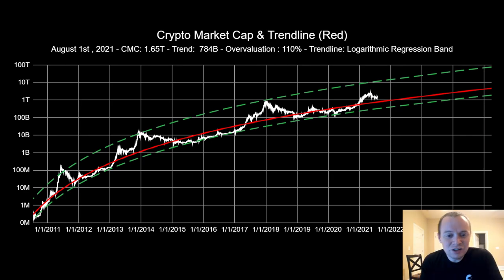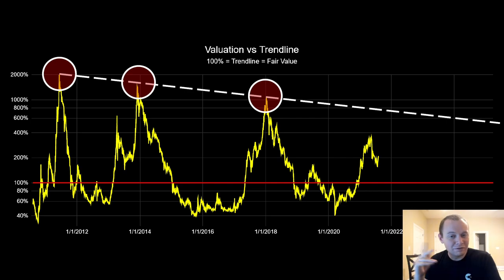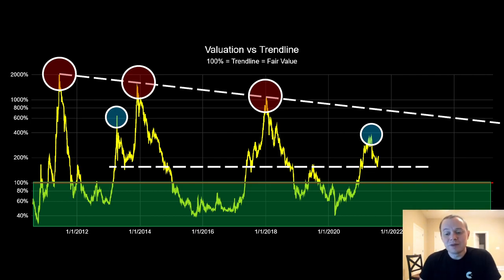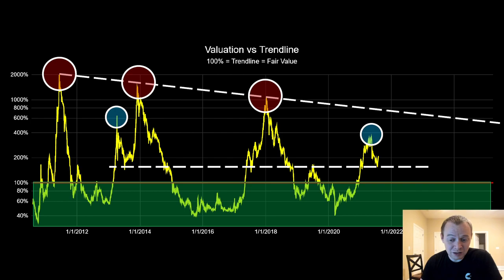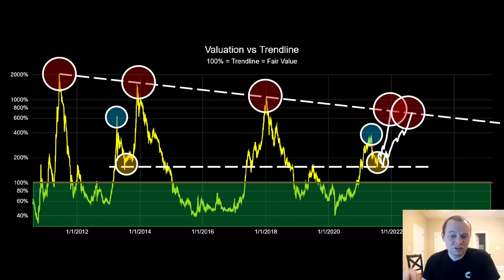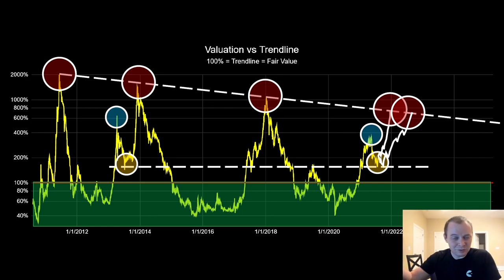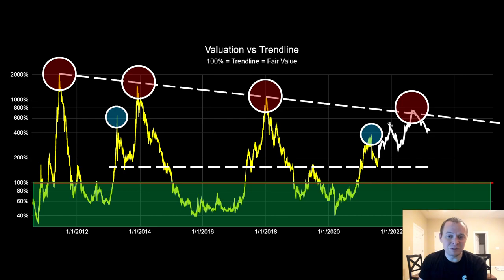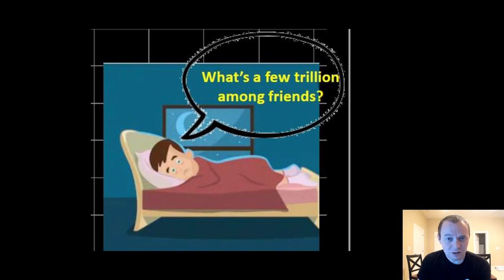Bitcoin: The Beauty of Mathematics (Part 14)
Time for an update on our Bitcoin: The Beauty of Mathematics series, which is actually an analysis on the total cryptocurrency market capitalization by comparing it to our fair value logarithmic regression trend line. No model will tell us exactly when/where the entire asset class will peak, but hopefully it gives us some insight into what is realistically possible. Where do you think the price of Bitcoin is headed?